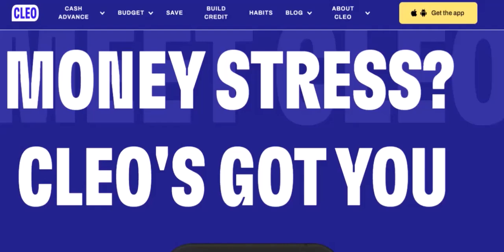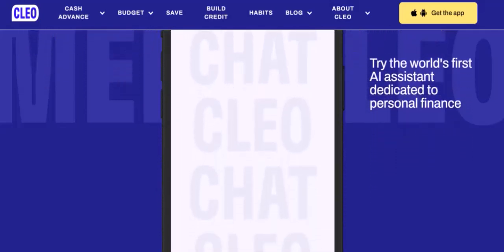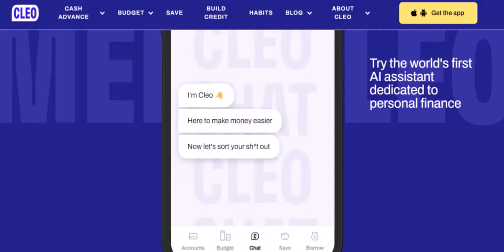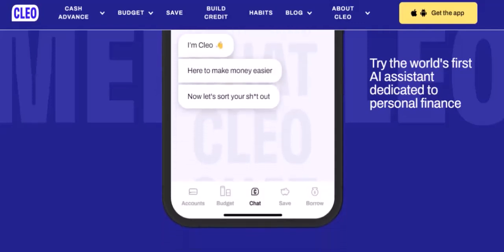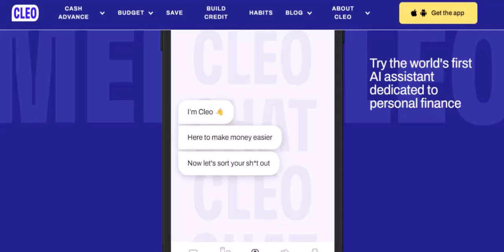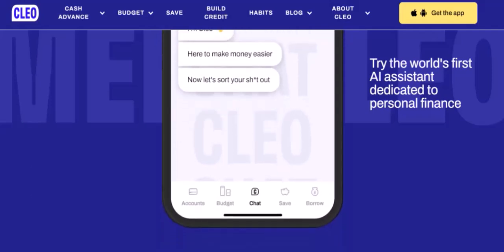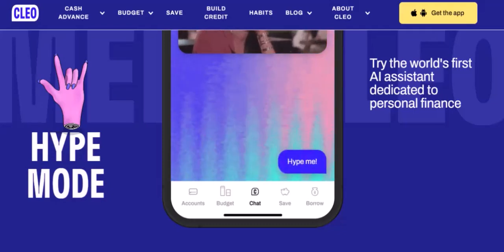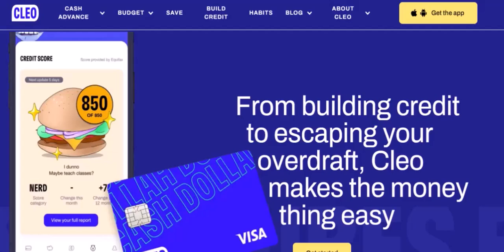Does Cleo support PayPal?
In this video we dive into the deep about Does Cleo support PayPal,